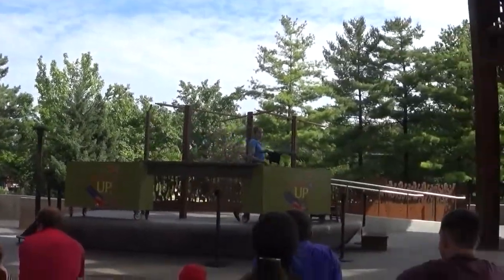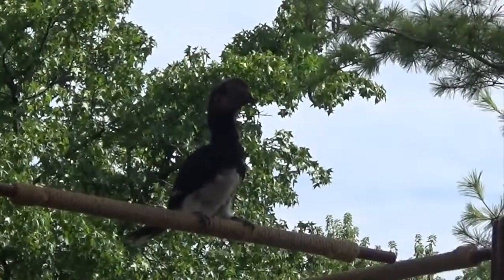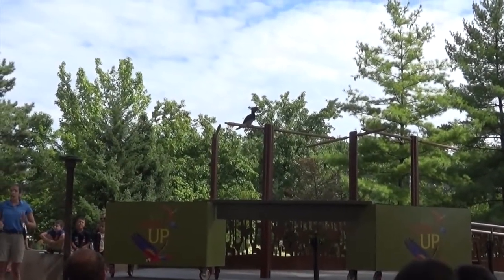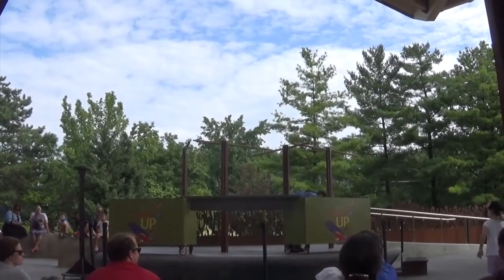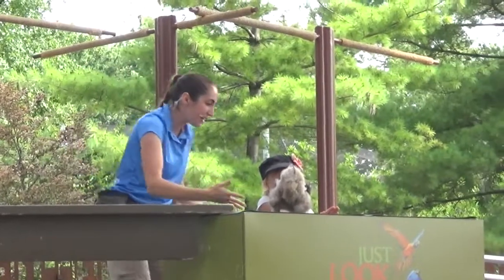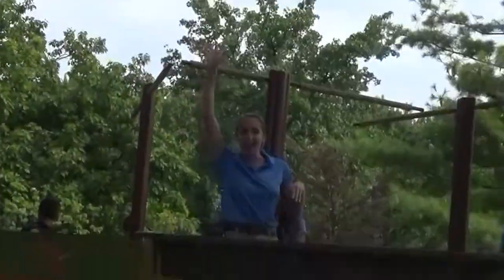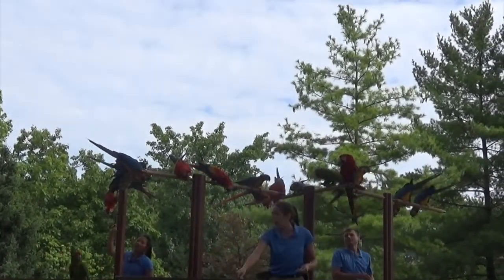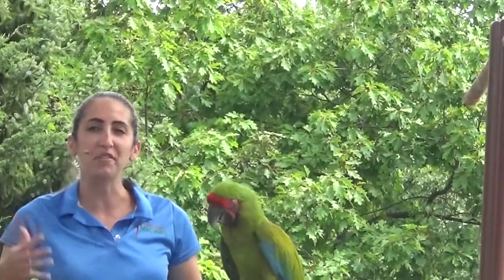Bird Show Indianapolis Zoo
Mark Stise show us the bird show at the Indianapolis Zoo

Hi
I worked for 3 years on my Star Wars channel and decided it was safer to make a channel where I can talk about things that interest me and ask the audience what they thought of my videos.
So I created
Chatting with Mark Stise